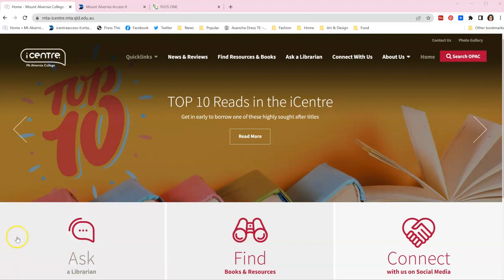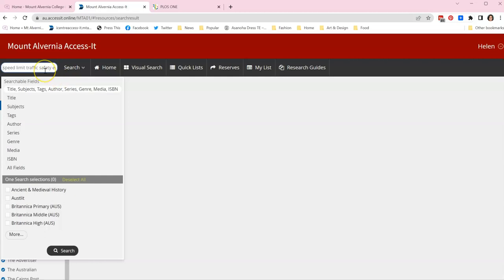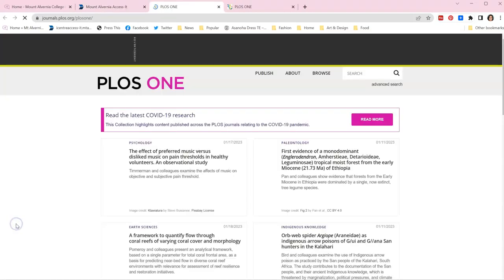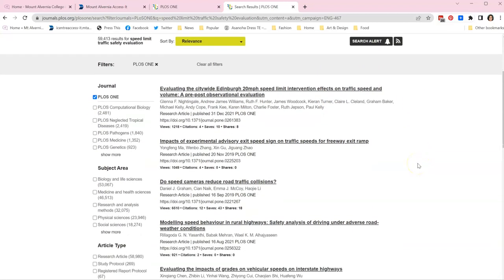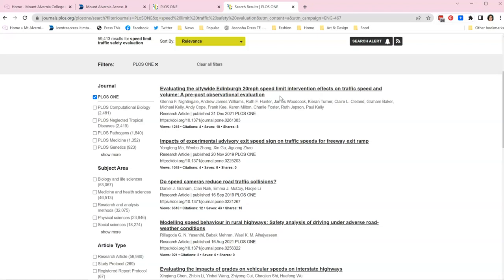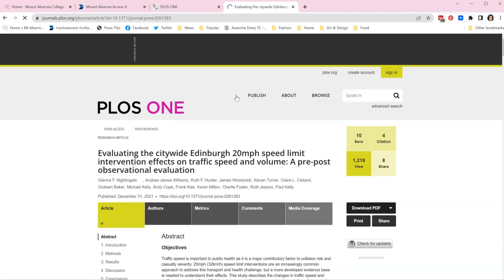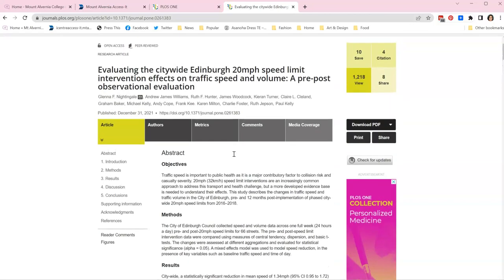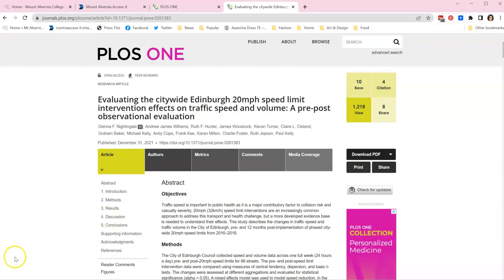PloSOne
How to use PloSOne